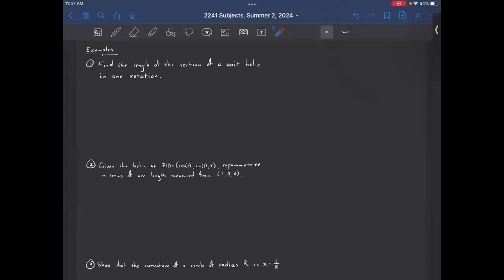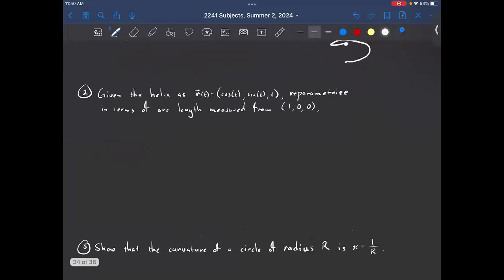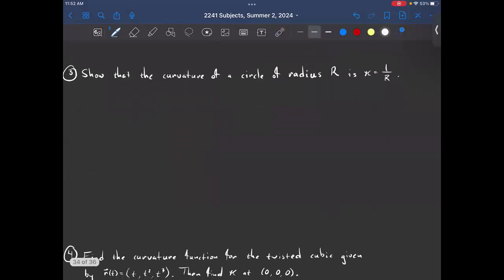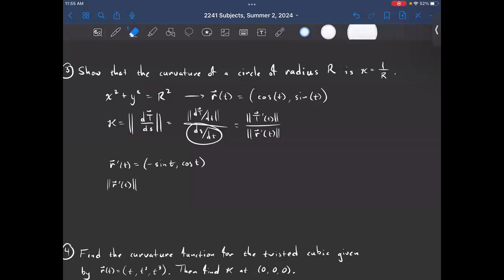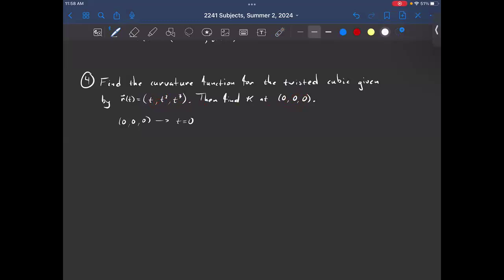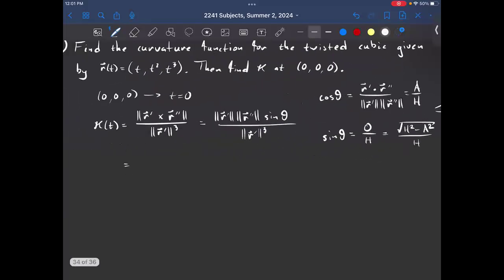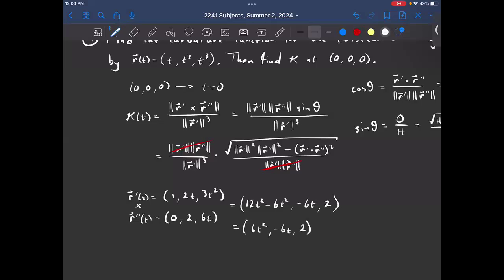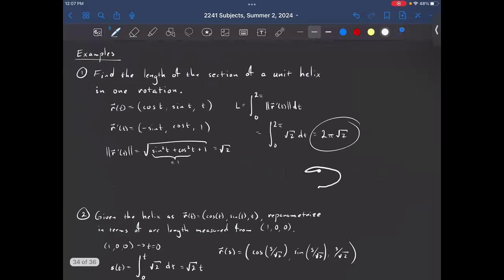2241 2.2 Arc Length and Curvature Examples 1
Worked problems on arc length and curvature.